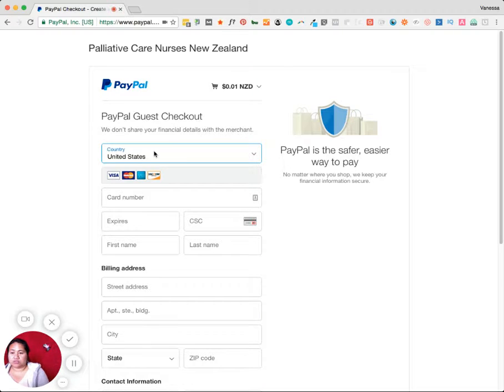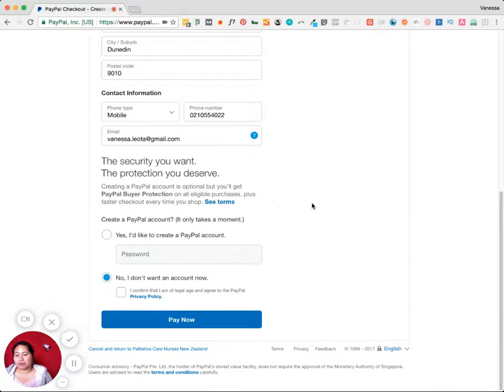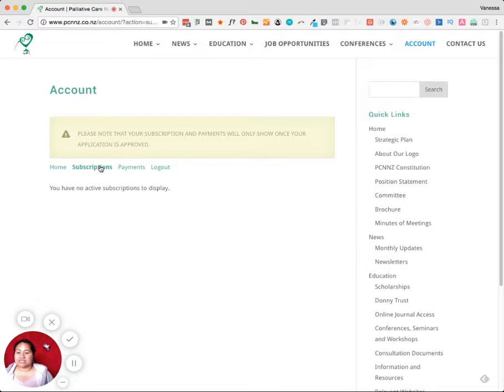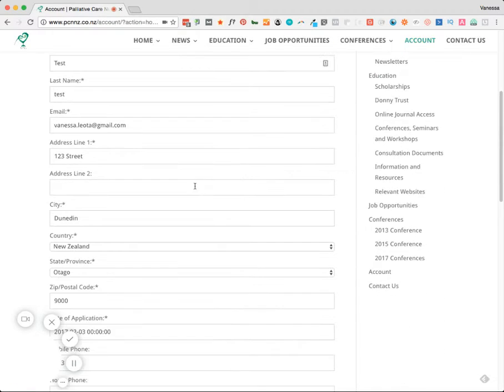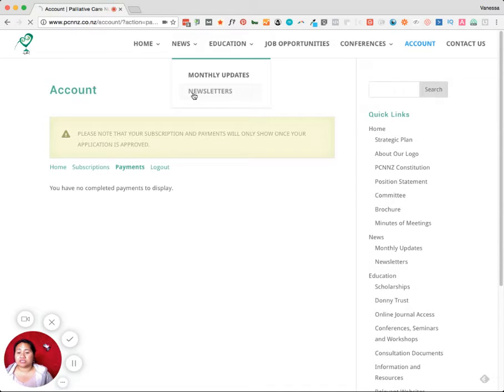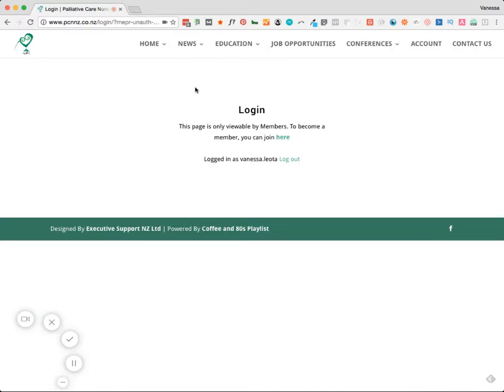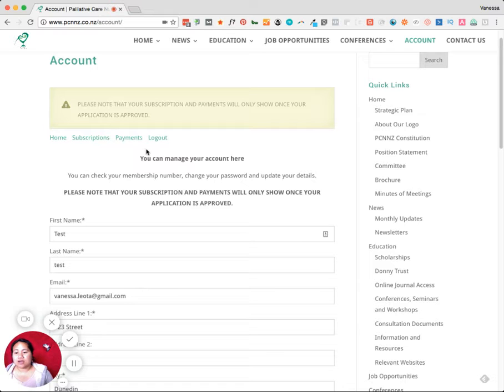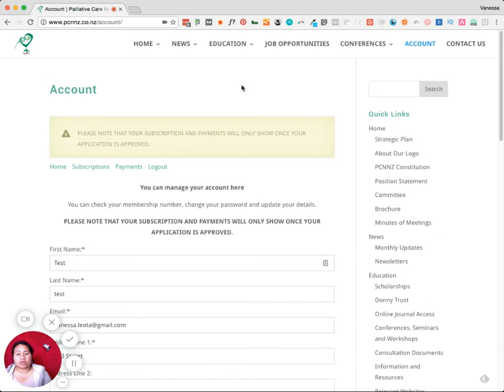Palliative Care Nurses New Zealand New Members